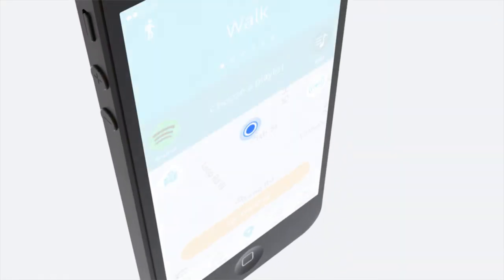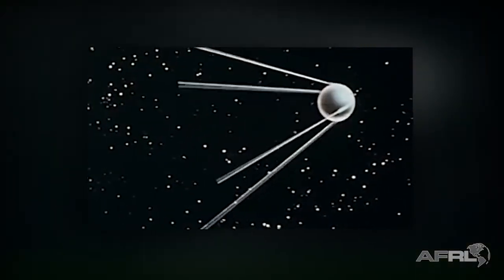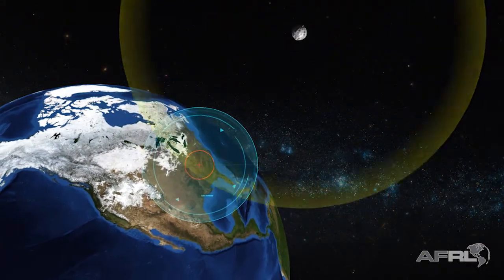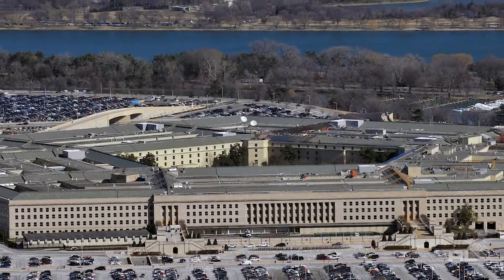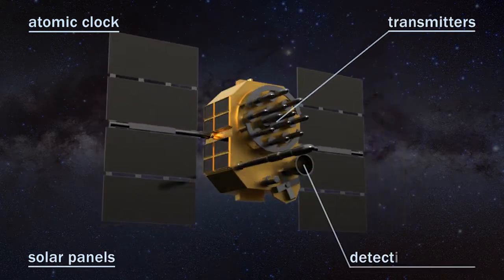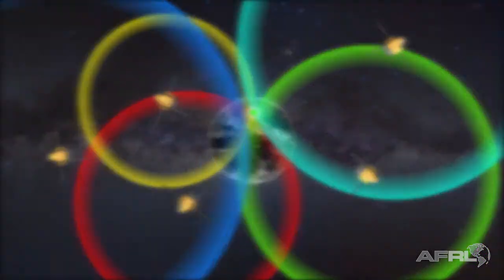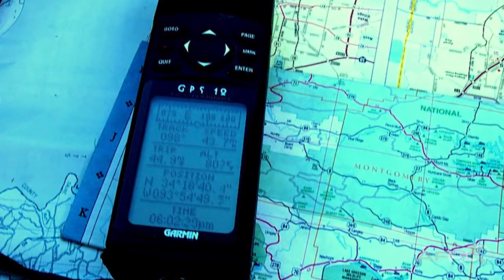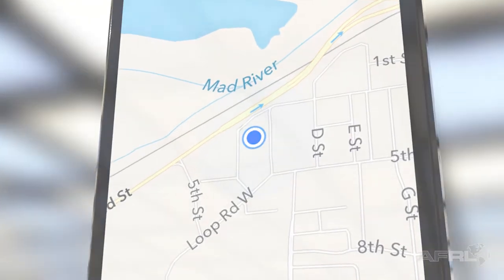AFRL Lab to Life – GPS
Have you ever wondered how your GPS works? Who even created GPS in the first place?

AFRL research and development played a large role in the creation of this system that millions of people use and rely on every day. Learn how that blue dot is almost always available - anytime, any place - on your phone or GPS device.

AFRL Lab to Life: Highlighting AFRL-developed technologies that improve the lives of everyone.

Approved for public release; distribution is unlimited. 88ABW-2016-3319.